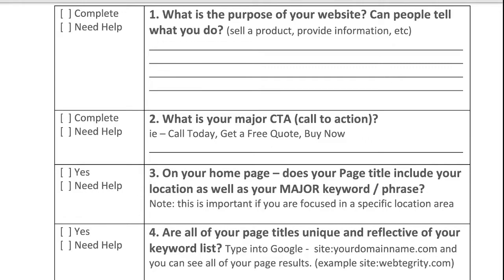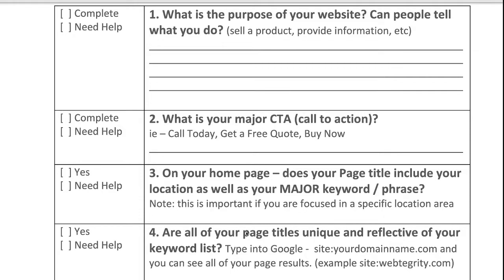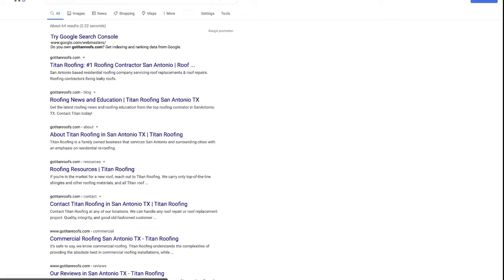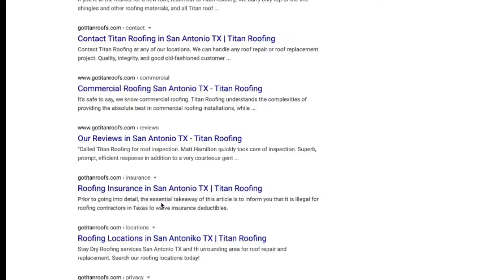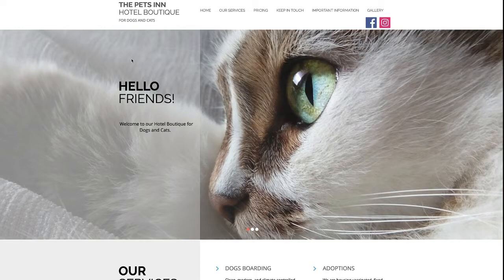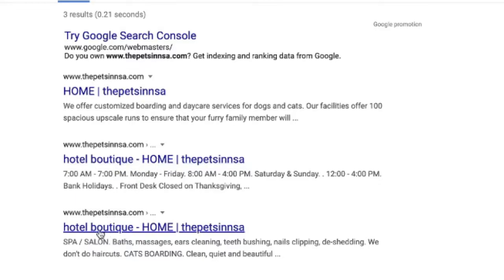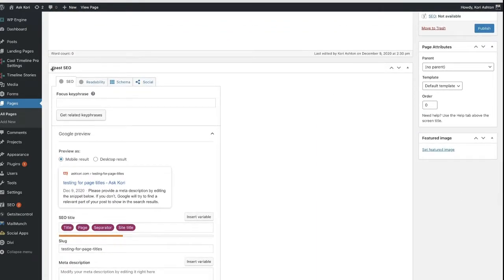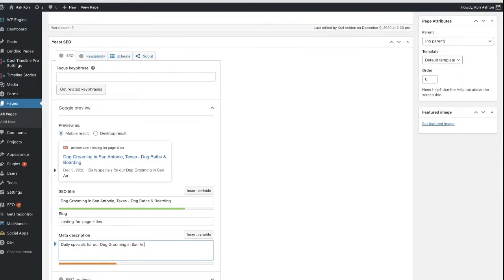Best Practices for Page Titles to Improve CTR | Ep 4 of 3 on SEO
Improve your Click Through Rate and even your Google Rank with this quick tip. Your page titles need to be manually overwritten for your Google Snippet to be optimized for rank. Kori Ashton will help you understand an easy way to view all of your indexed pages with this free method. Improve your WordPress website rank with this entire SEO Series.